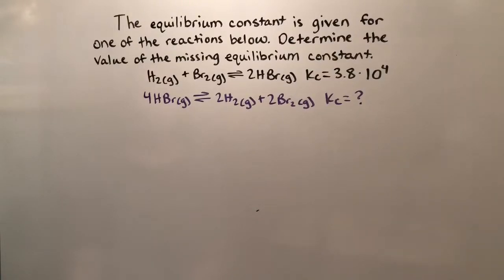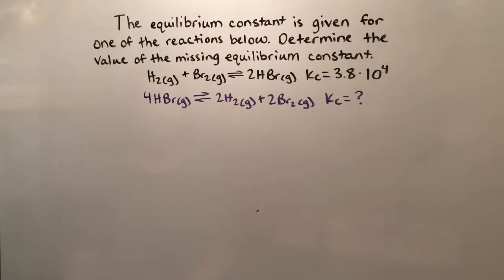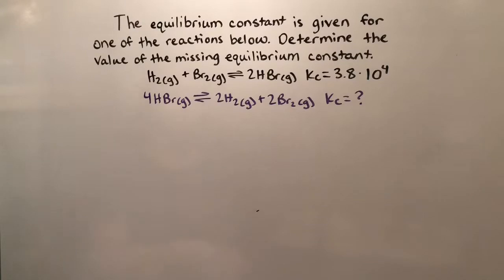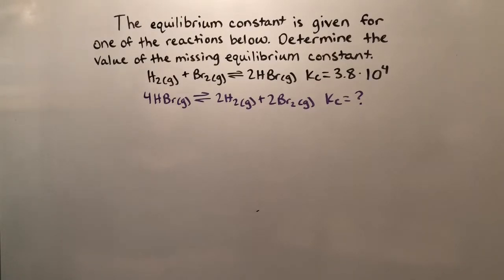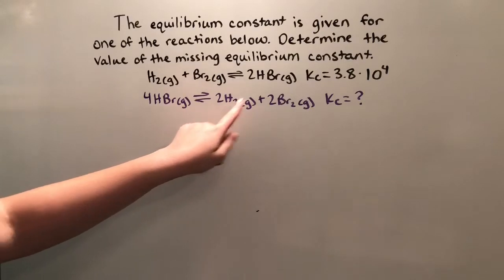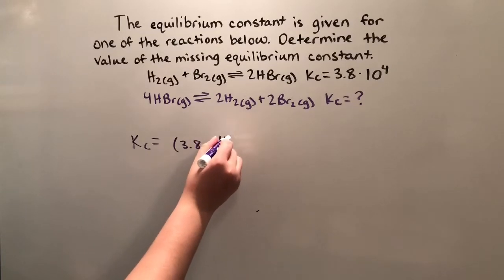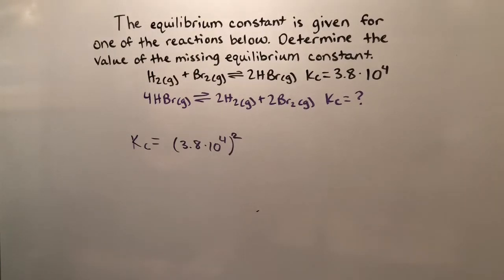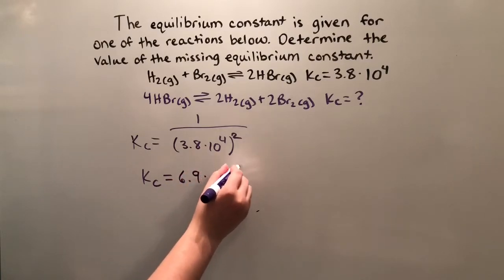Determining the Value of the Missing Equilibrium Constant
This video explains the rules to find missing equilibrium constants and how to use them in different reactions.